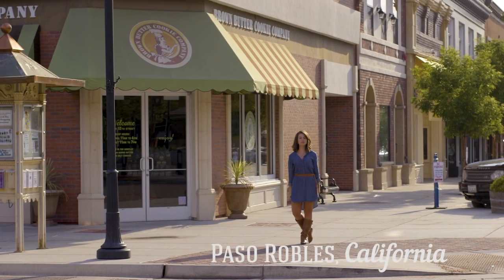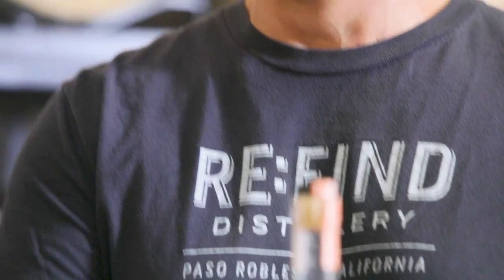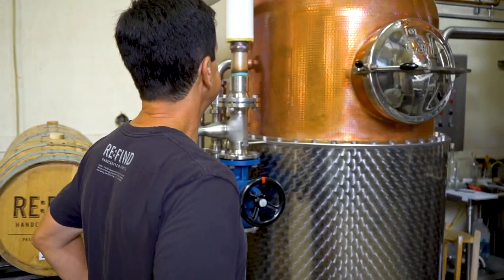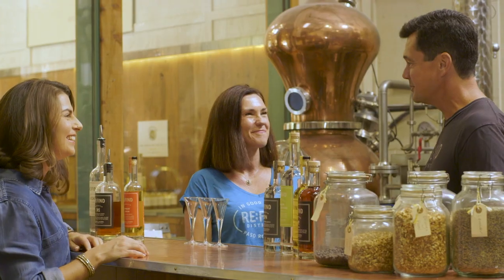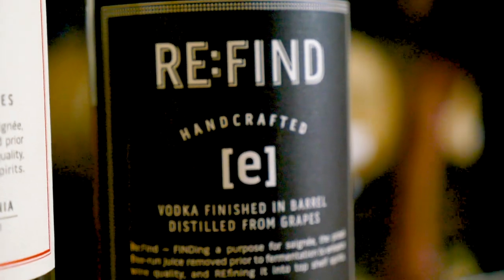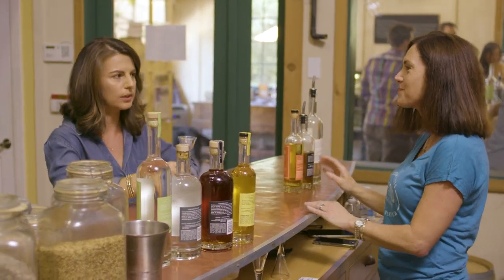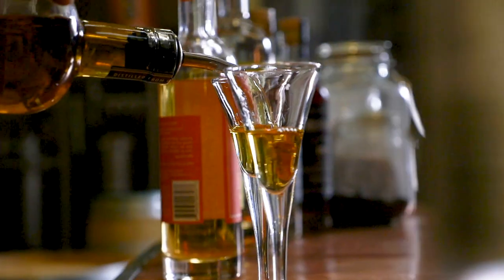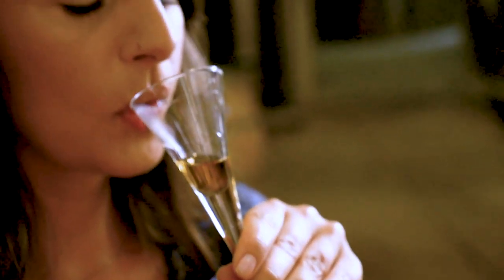Turning Wine into Vodka: Welcome to Re:Find Spirits!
We've all heard of vodka and spirits made from grapes, but made from high quality wine?! Come along on our exclusive, behind-the-scenes visit to Re:Find Distillery where they'r making incredible spirits out of their already incredible Villicana Winery wine...this is a story you don't want to miss! Want to buy some of the featured alcohol for yourself? Good thinking!

Make sure not to miss a single video from The Crafty Cask!